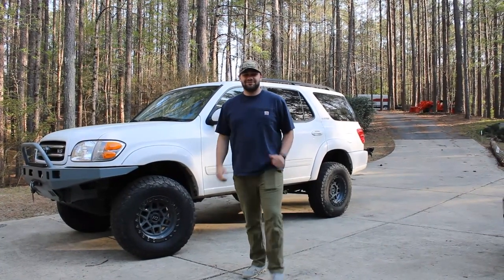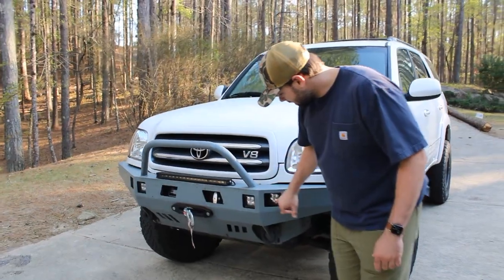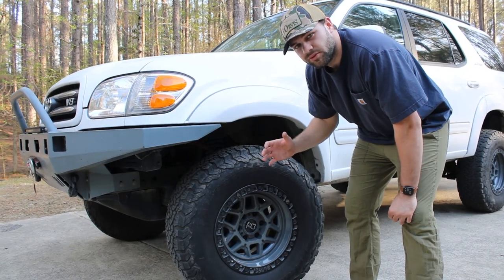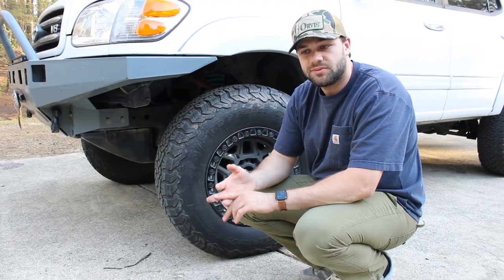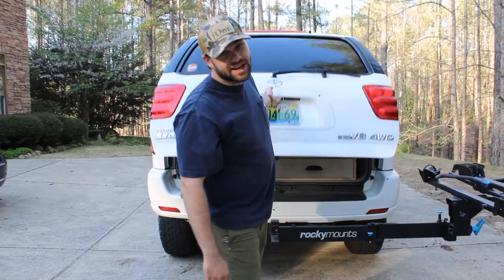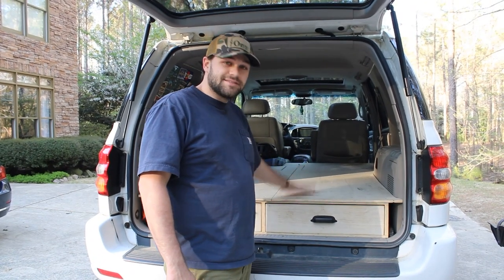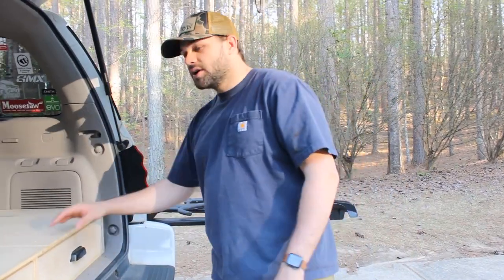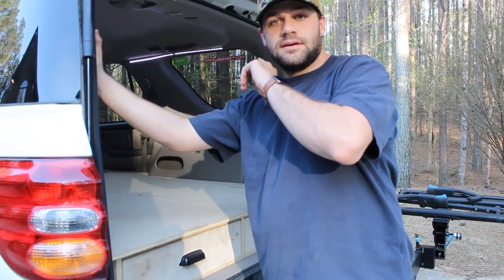Budget Overland Build : Toyota Sequoia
Here is my 2003 Toyota Sequoia Limited. I tried to do my best at mentioning all the things that I did and paid for on the vehicle! Comment if you have any questions!